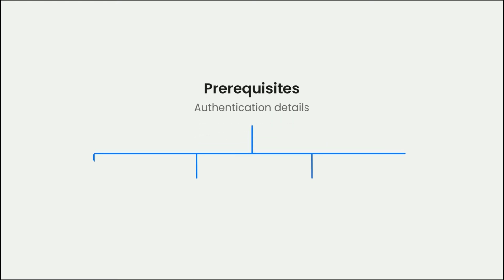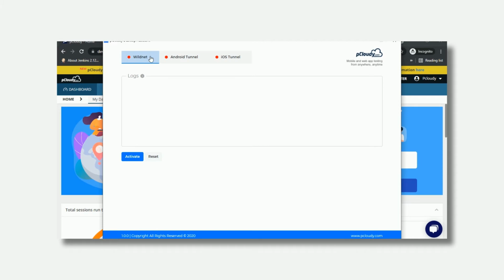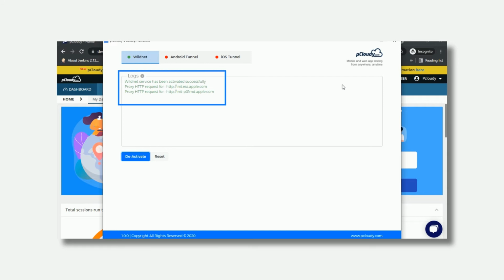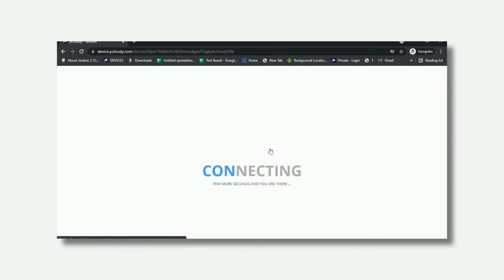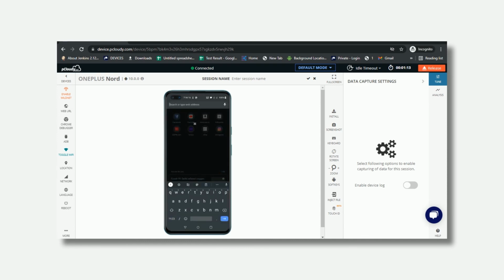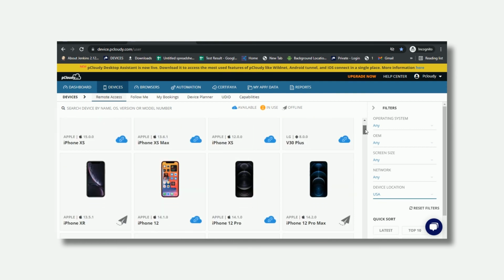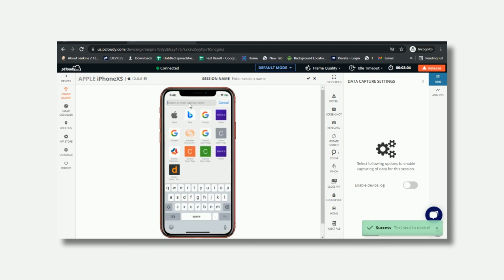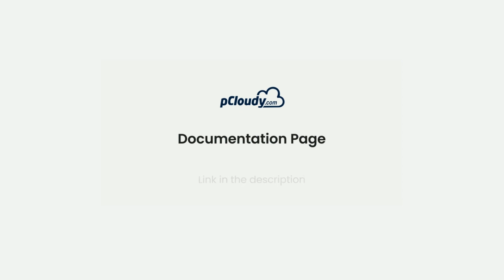Using the Wildnet feature on the pCloudy Desktop Assistant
Test your local sites with ease on the pCloudy Desktop Assistant. You can now use features like Android Tunnel, iOS Tunnel and Wildnet all in one place. Simply download the pCloudy Desktop Assistant to test your mobile and web apps faster. Watch this video to learn how you can use the wildnet feature on the pCloudy Desktop Assistant.